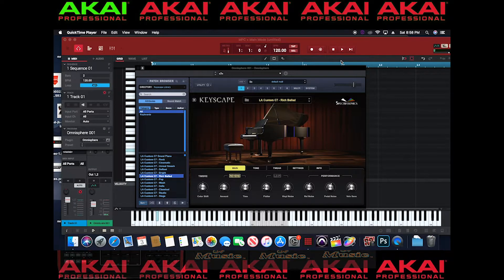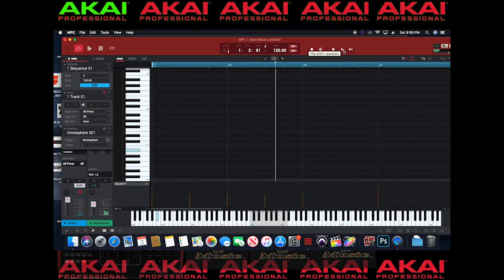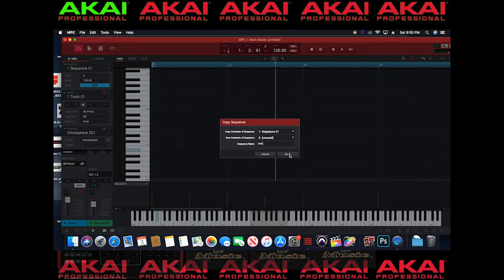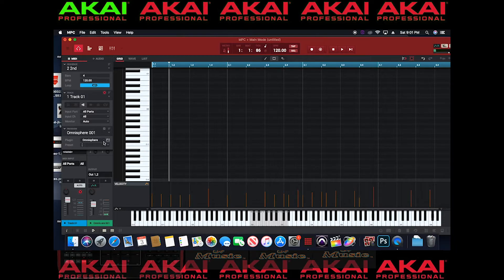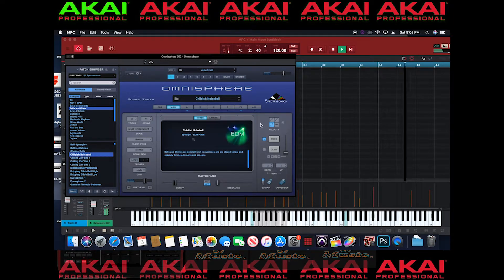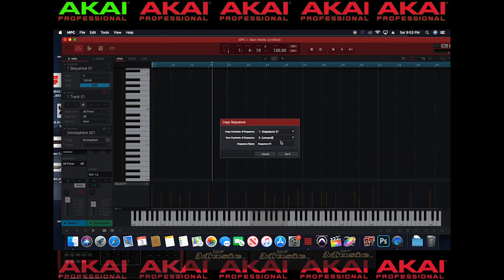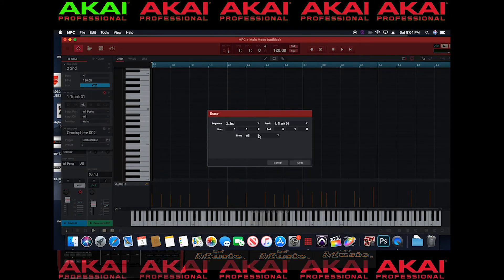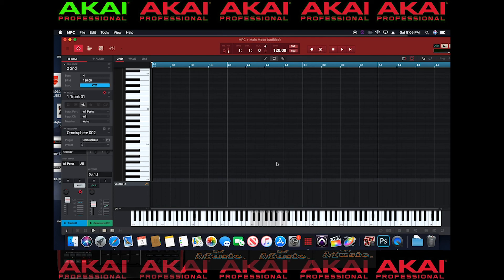Akai MPC Software How To copy A sequence Part 1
Akai MPC Software# How To copy A sequence